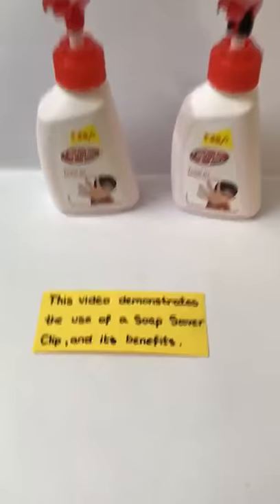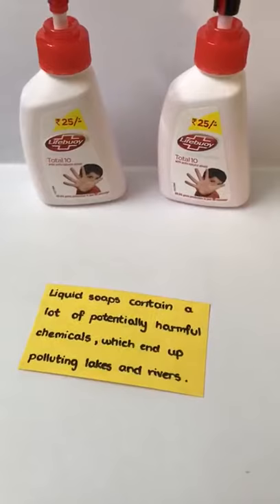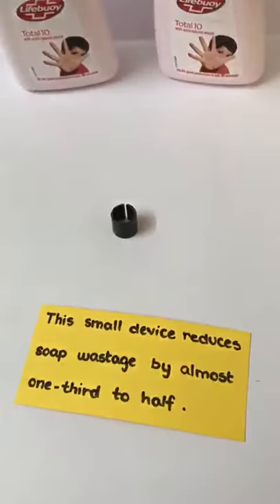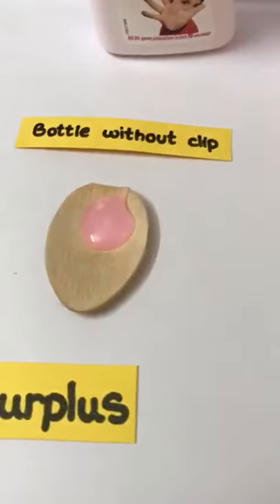Team 'Toxin Free Living' demonstrating the benefits of a Soap Saver Clip | Changemaker Ed. Program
Team 'Toxin Free Living', with the purpose of reducing water pollution, made soap saver clips that can be attached to any soap dispenser to reduce the amount of soap that comes by almost half or one third.

Watch this video of them demonstrating the benefits of their soap saver clips!